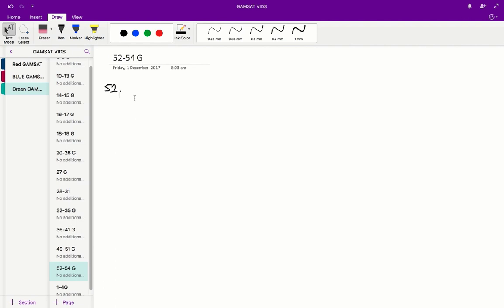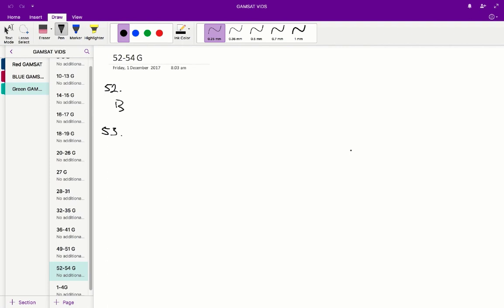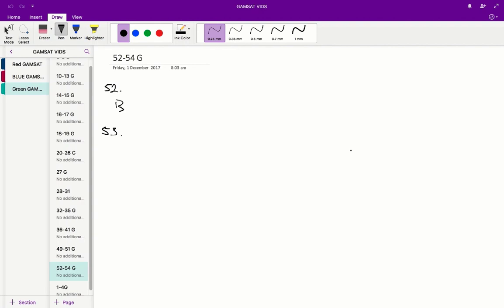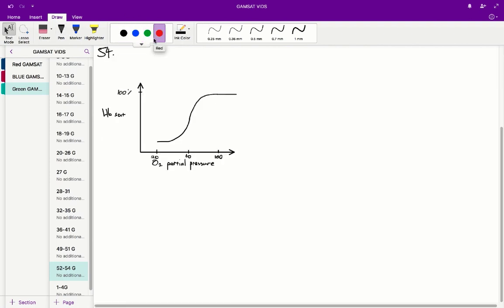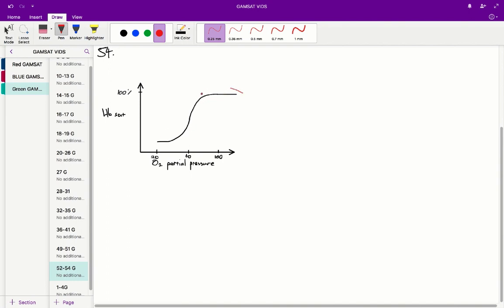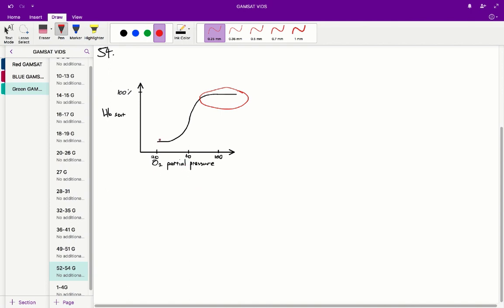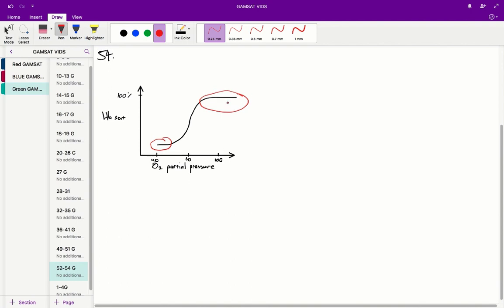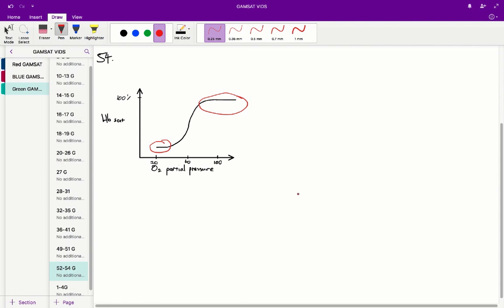ACER GAMSAT Green Booklet Worked Solutions - Unit 14 Q52-54